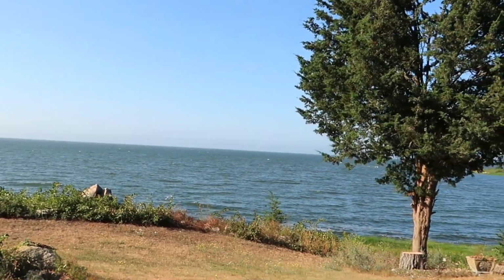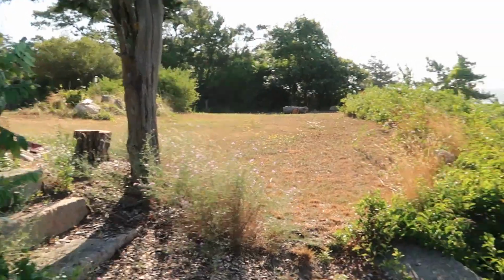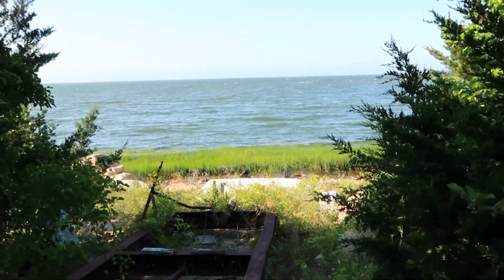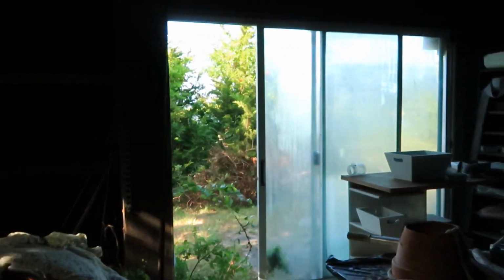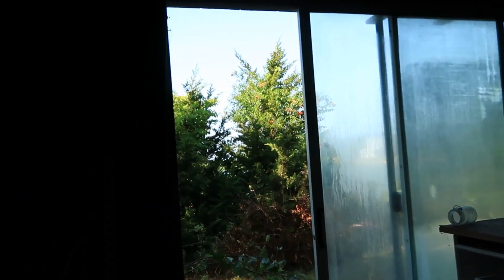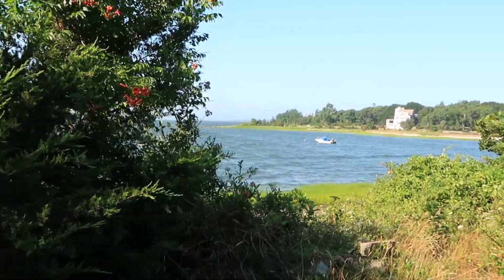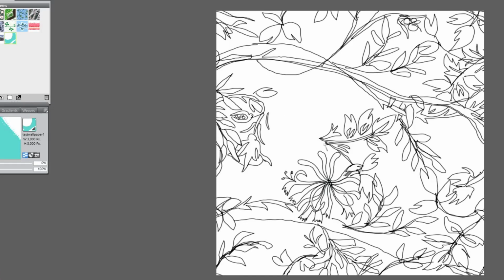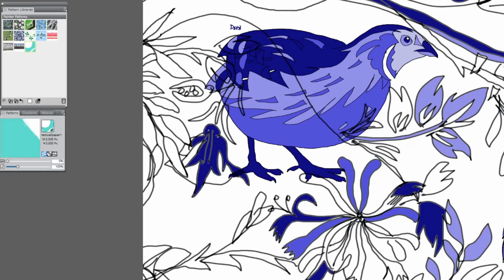Tour our boathouse and future art studio and workspace | Designing Wallpaper | An artist's Life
Take a tour of our old Boathouse along the garden path and seashore to see what will one day be art studio and workshop. I continue working on the next layers of my current wallpaper, inspired by honeysuckle that grows here at Bunny Hall and my own pet Quail.

My continuing youtube journey is fun thus far. Still inspired by my faves like Chateau Diaries, Garden Answer, Roots and Refuge, Kirsten and Joerg and the list could go on! Documenting one's daily life for possibly no one, is an interesting past time.

Well, I hope you'll enjoy joining me here today at Bunny Hall as we try to Make a Life by the Sea and enjoy the ocean, shore, garden, and of course on-going house renovation. Living in an Old house in New England can be fun, if not hard work. So, join me!

Donna Davis is an Artist who is making over the family home sat on three acres on the Sea on Cape Cod. Why not join us for a cup of tea and a chin wag on the terrace or go beach combing or gardening by the sea;  even a rainy afternoon in the boathouse studio. Come along and share in our hard work and hopeful spirit.